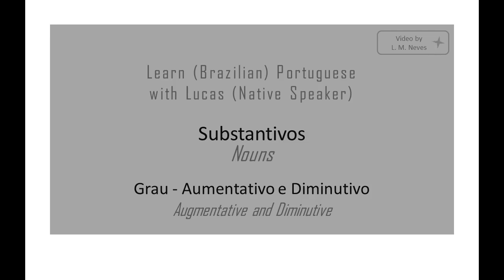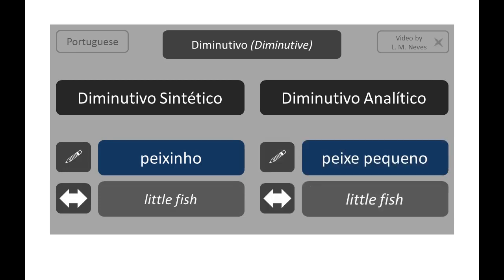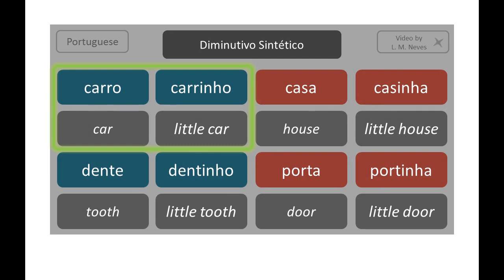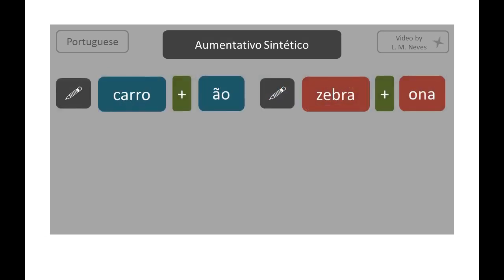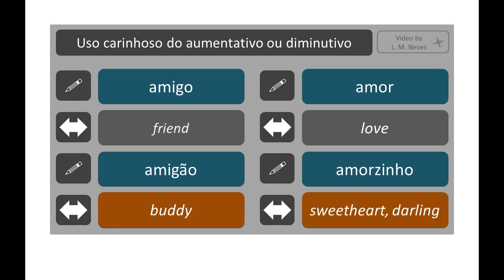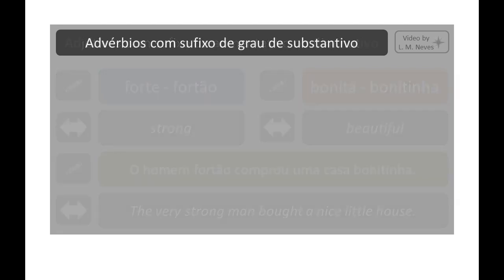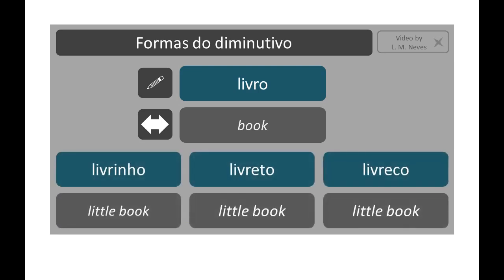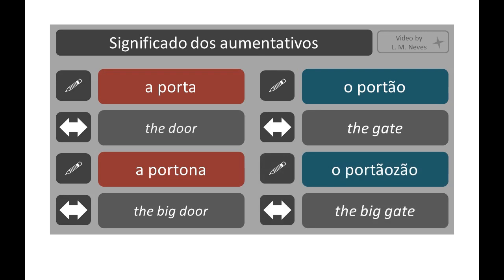Augmentative and Diminutive in Brazilian Portuguese - Nouns Lesson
This lesson is about augmentative and diminutive in Brazilian Portuguese. Learn the basic principles and some of the nuances, details and variations of these forms. Learn more about brazilian portuguese nouns and how to use them.

Chapters
0:00 - Introduction
0:17 - Principles
1:31 - "Diminutivo Sintético"
3:07 - "Aumentativo Sintético"
3:56 - Fond Use
4:34 - Derogatory Use
5:08 - Adjectives and Adverbs
5:59 - Gender, Variations, Meanings
7:51 - Conclusion

The channel has a lot of other lessons about portuguese language. Take a look!